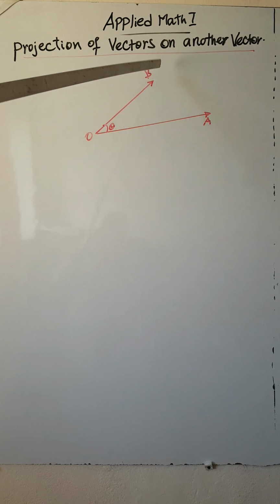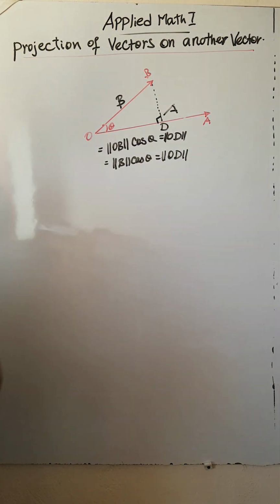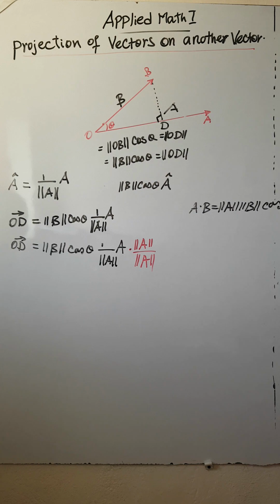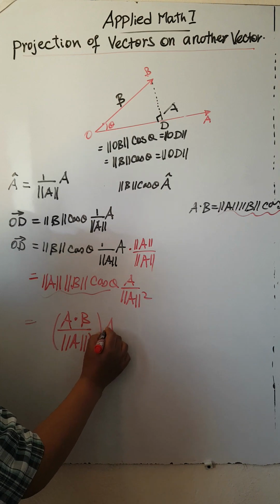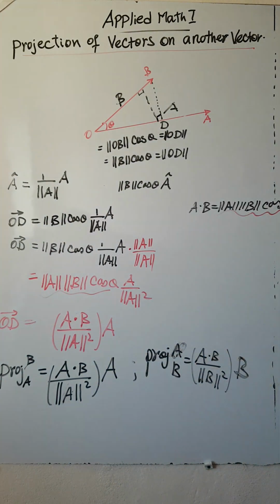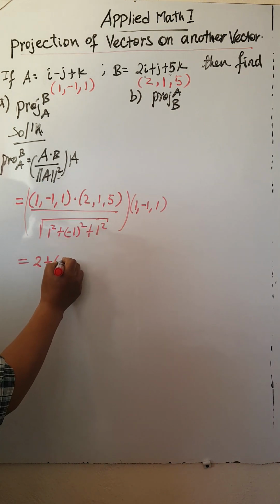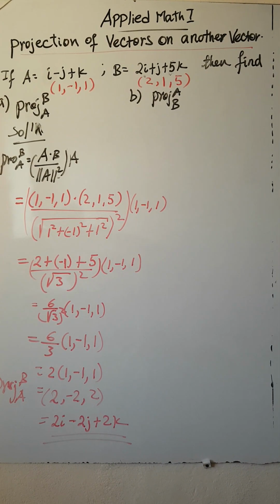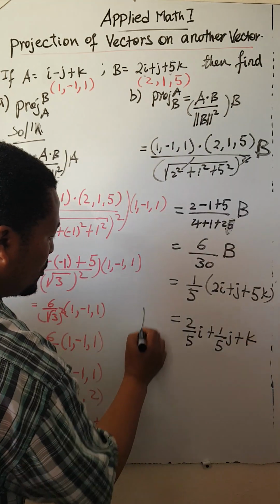PROJECTION OF VECTORS ON ANOTHER VECTOR@Ahatube24